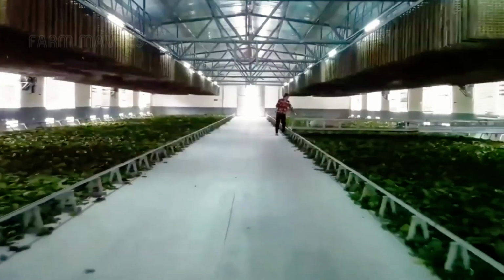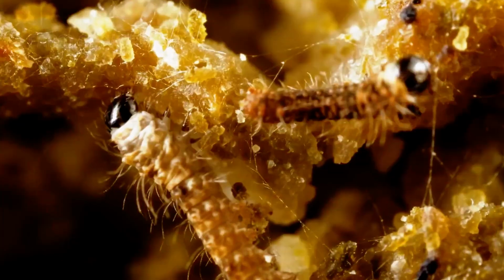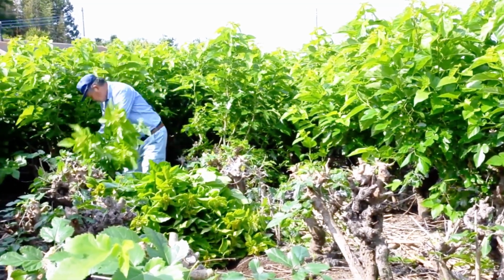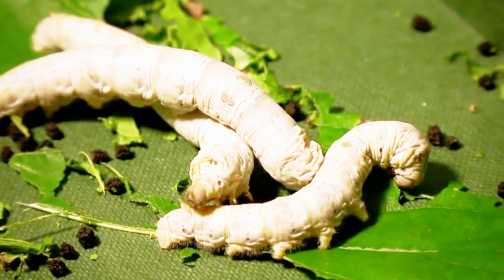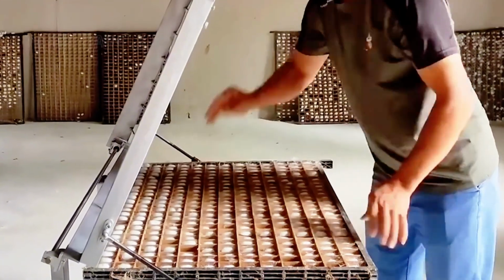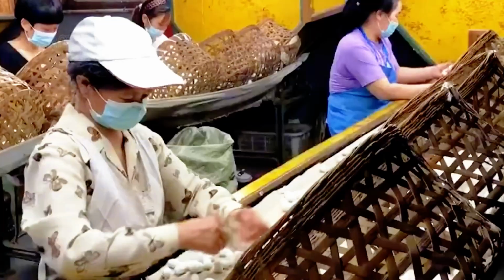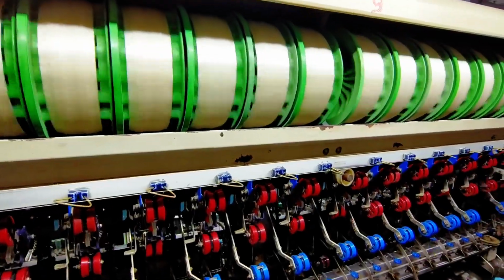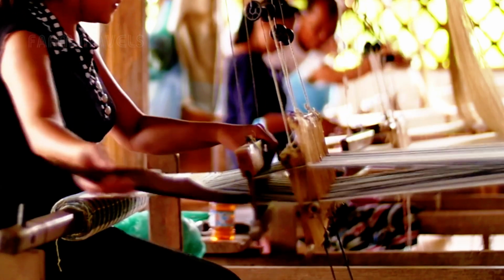Chinese Farmers Raise Billions of Silkworms to Produce High-Quality Silk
🐛 Discover how farmers in China raise millions of silkworms on vast farms, where they are nurtured and transformed into valuable cocoons, providing silk for textile factories. 🌍

🐛 How do they raise silkworms, harvest, and process the cocoons? In this video, I’ll introduce you to the process of raising silkworms for cocoons to create silk threads at the factory. This is one of the short videos in a series, providing clear and concise insights that reveal the secrets behind how everyday things happen. 🌍

🐛 In this video, we’ll take you on a journey from silkworm farms to the silk weaving factory, where modern technology ensures each silkworm cocoon is processed efficiently. 🏭 ✨ Discover how delicate silk fabrics are produced from these tiny silkworms

🐛 If you're interested in the silk production process from silkworms, this video will give you an exclusive behind-the-scenes look! 🏭✨